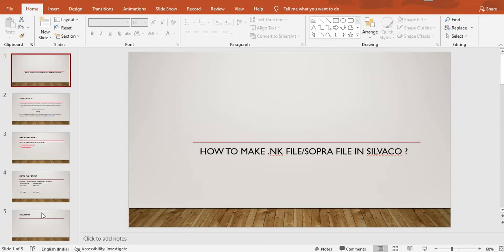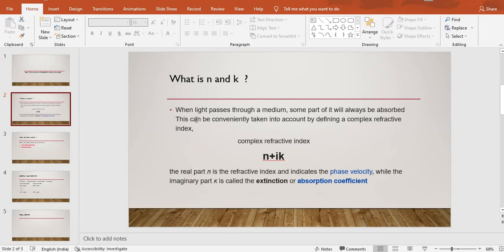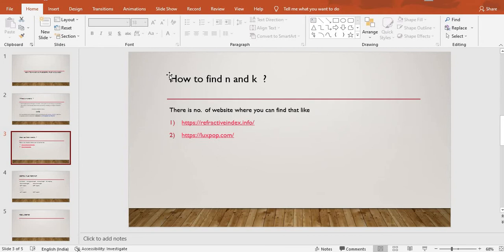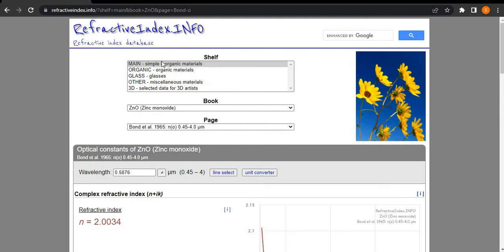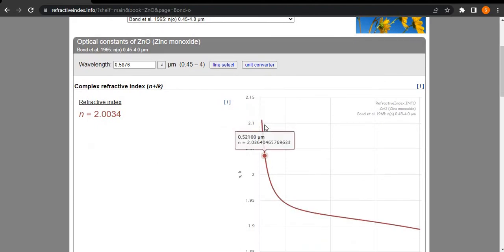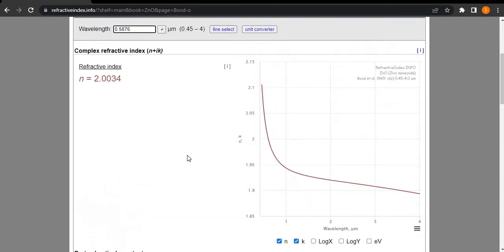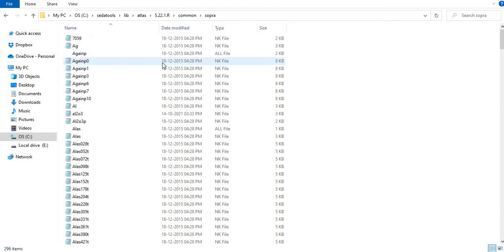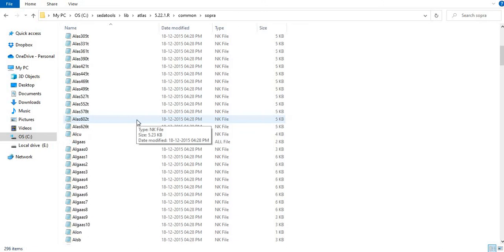How to create .nk file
Solar cell
Silvaco TCAD
Quantum Well
surface texturing
etching in silvaco
#.nk file
# nk
Refractive index